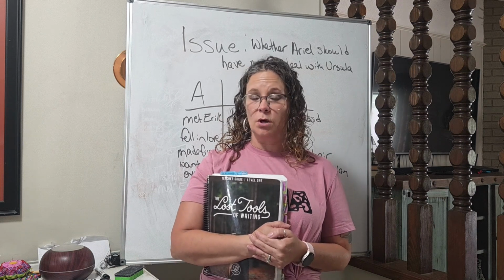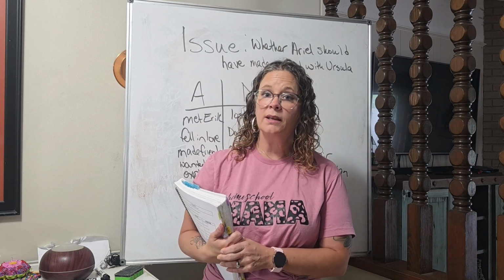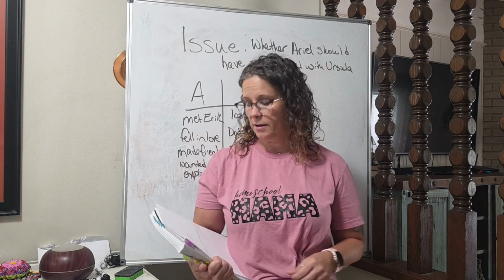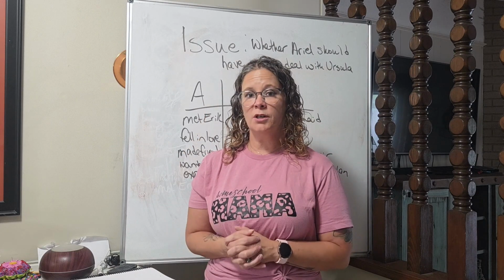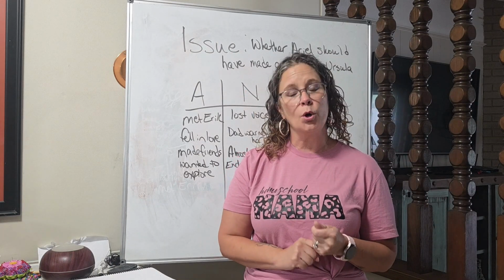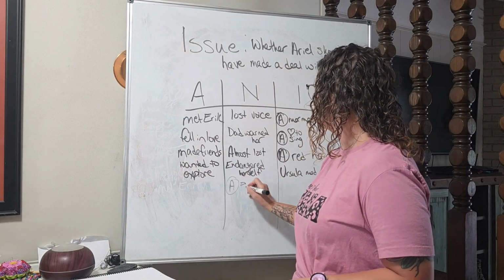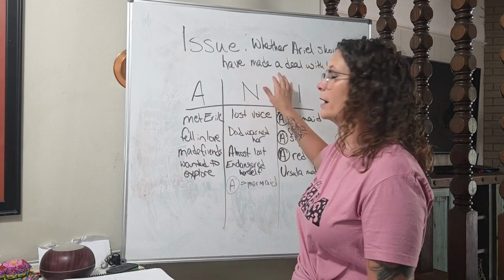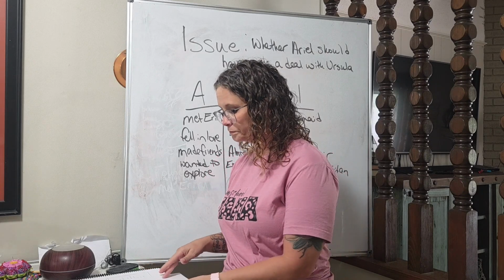LTW Key Terms and How to use the materials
Watch this video to understand many of the terms that we use regularly when we are talking LTW. We also walk you through the process using these materials along with a few tips thrown in.